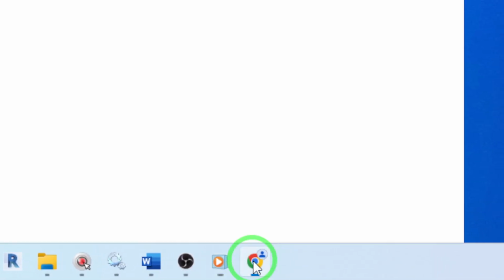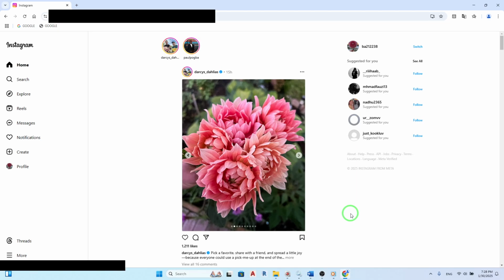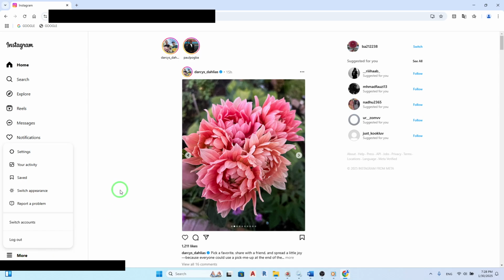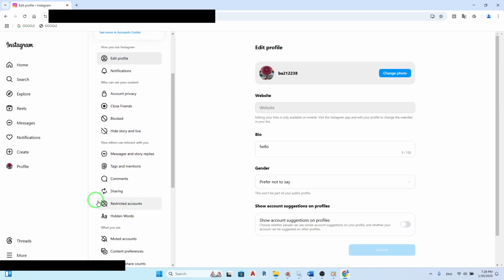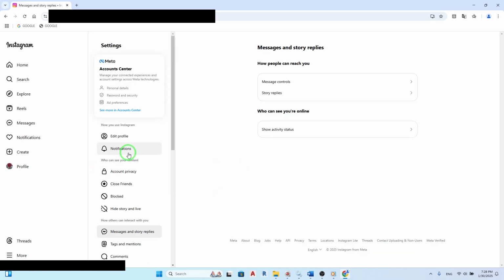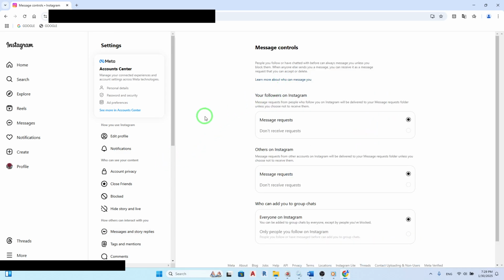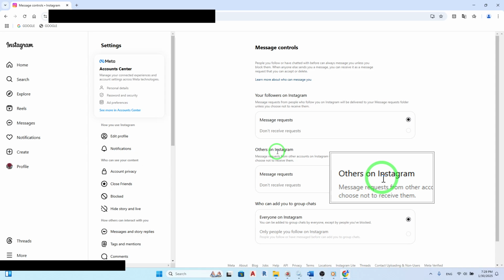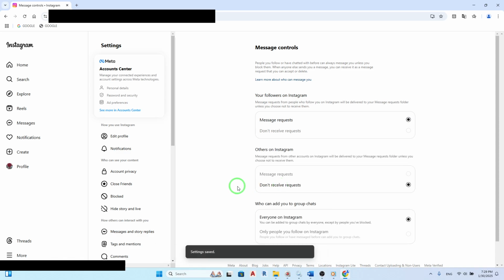How To Prevent Message Requests From Others On Instagram On PC (New Update)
Learn how to prevent message requests from others on Instagram using your PC with this simple guide. Follow these steps to enhance your privacy and control who can reach out to you on the platform.

1. Open Instagram.

2. Click on the More icon at the left side menu.

3. Select Settings, then enter Message and story replies.

4. Go to Message controls.

5. Under Others on Instagram, choose Don't receive requests.

Chapters:
00:00 Intro
00:12 Soultion
01:05 Outro